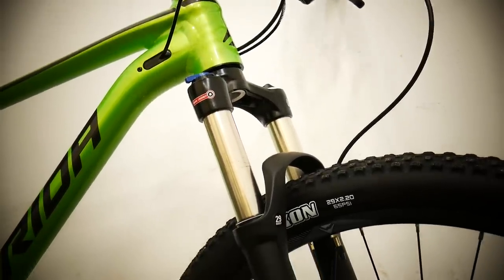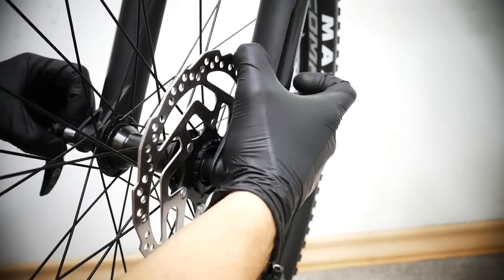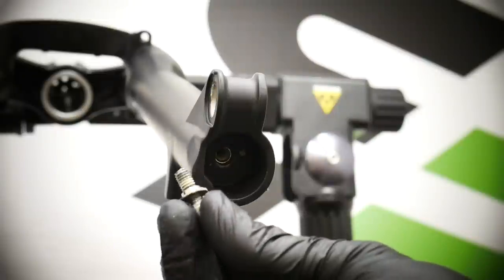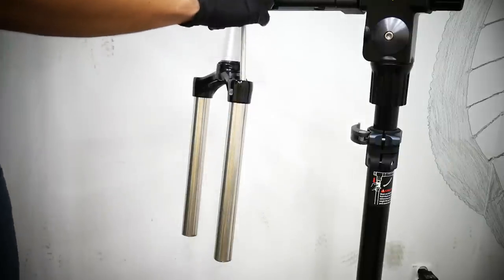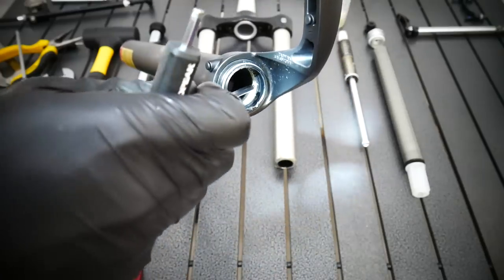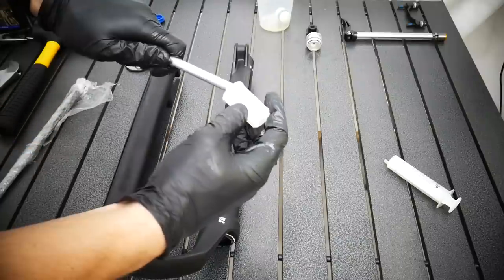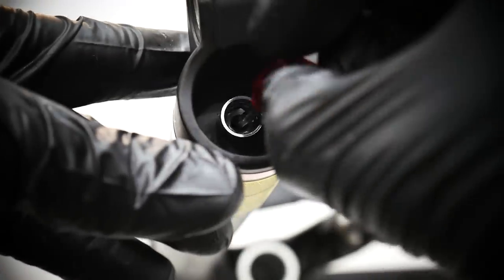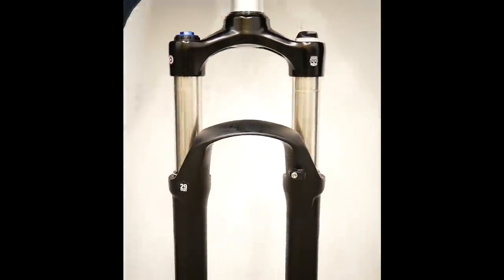Finally! SR Suntour XCR Air LOR Suspension Fork Service. FULL Overhaul.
Why are there no servicing tutorials for the Suntour XCR forks? I finally got one and here is my step  by step guide for you ;)

Seal grease
80wt shock oil

🎥 Did you like this episode? See also: 🎥

                             🚲 My bikes in 2019 season 🚲

👉 bad ass AERO roadie - will present after reaching FTP 300W 💪

        😃 The best gear since the beginning of my channel 😃